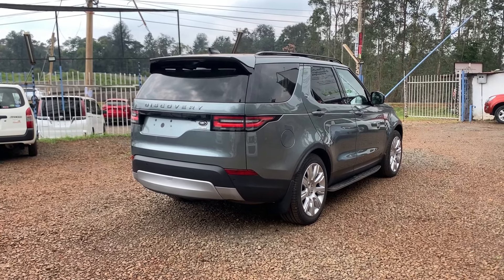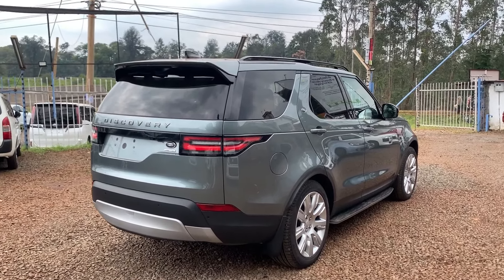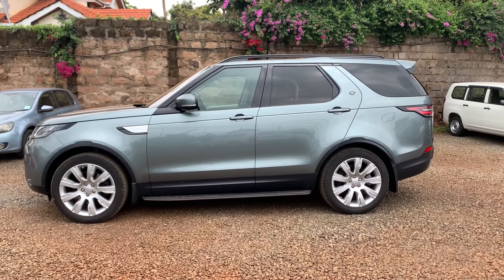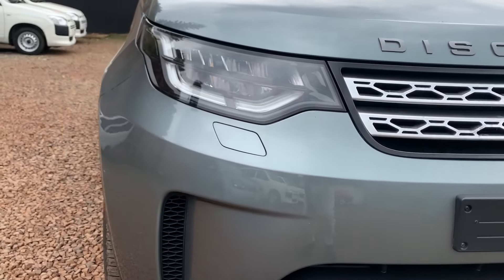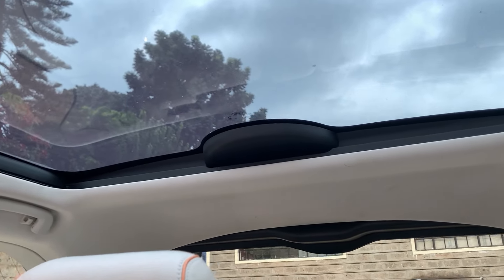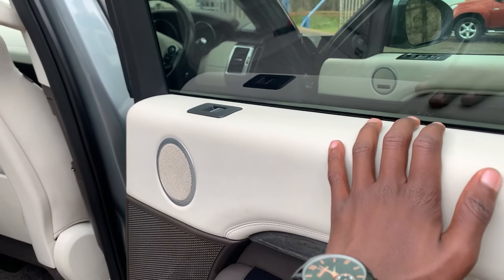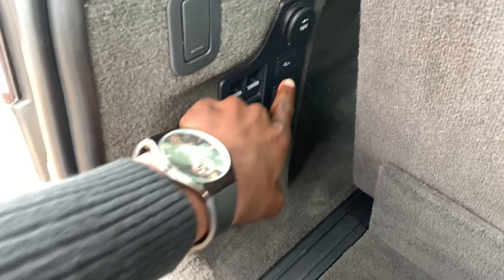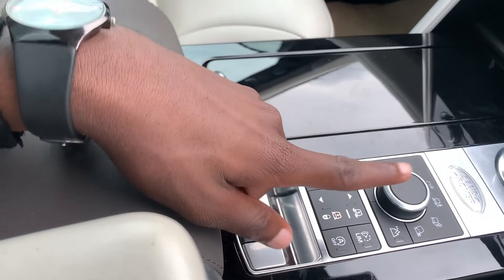The New Land Rover Discovery 5 features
Explore the unveiling of the new Land Rover Discovery 5, a blend of luxury and off-road prowess. Discover its cutting-edge features, from advanced terrain response systems to luxurious interiors. Join us as we showcase the ultimate in adventure and comfort.